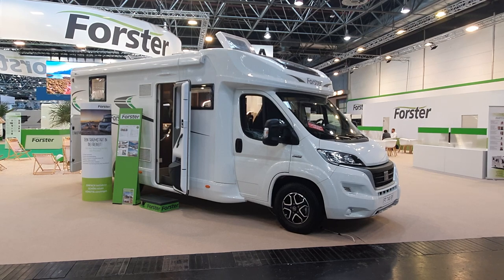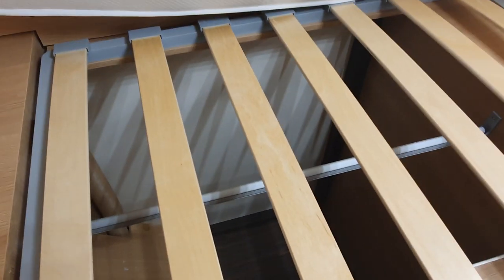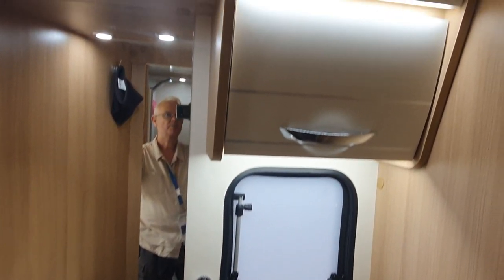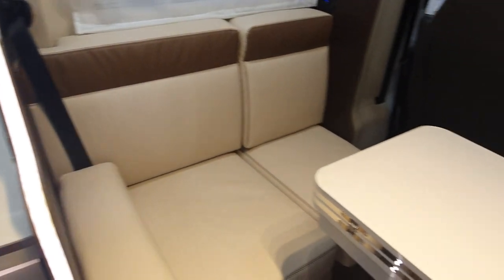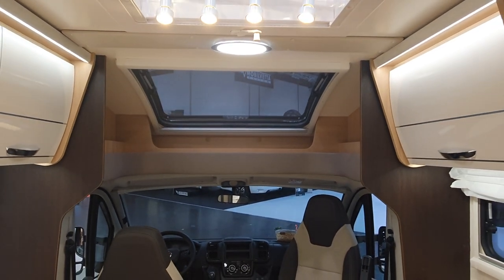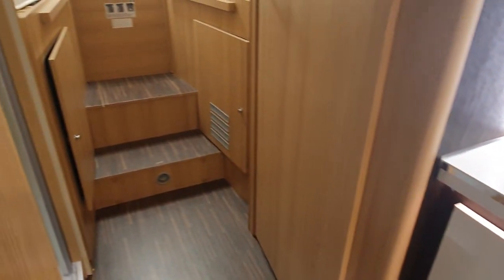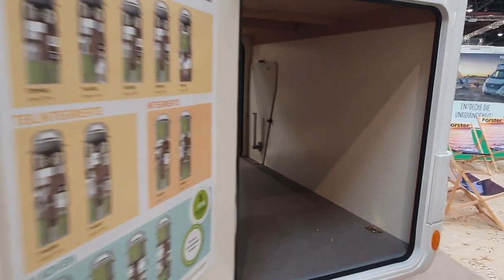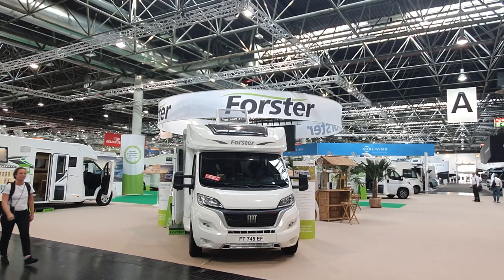70k bright, modern 2023 German motorhome. Forster 745 EF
The Forster 745 EF is a semi integrated Fiat Ducato motorhome with a German bed layout at the rear and a face to face arrangement in the dinette where the seats can be changed to face forward if required.  There are two rear sleeping places together with the option of having more sleeping facilities up front via an electric drop down bed. The Forster brand was designed to be a cheap brand of the Trigano group but recent price rises on parts have somewhat eroded that difference.

Details about the Forster 745 EF motorhome can be found below.

Main points :
Chassis & engine (series) : FIAT Ducato X290 35 / 36.5 Light, 140 Hp (can be upgraded)
fuel tank : 60 l Diesel + 19 l AdBlue
tyres : 215/70R15C

length : 7,450mm
width : 2,350mm
Height : 2,950mm
wheelbase : 4,035mm

Walls, roof, floor (GRP) : 30, 30, 54mm
Storage flap size in the rear : 1,150 x 950mm

Payload information :
floor load garage max. 300kg
max. trailer load (braked) 2,000kg
Permissible total mass 3,500kg
Mass in running order 2,995kg

Mass when ready to drive according to EU Regulation No. 1230/2012/EEC: Vehicle with standard equipment according to manufacturer specifications including driver (75 kg), 90% of the filling quantity for fuel, fresh water and gas (1×11 kg aluminum gas bottle); Special equipment increases the mass when ready to drive and reduces the payload.

Bed sizes :
rear bed 2 x 2,000 x 800mm
Drop-down bed in front (option) : 1,900 x 1,230mm
Lying surface in the middle seating group : 2,160 x 1,030mm only in connection with SA “5. seat" or SA "Midi-Heki instead of lifting bed".

fresh water tank : 118L
Amount of water in driving position 20l. If there is sufficient remaining payload, the water tank specified with 20l capacity can be filled to its actual capacity.
waste water tank : 135L
refrigerator : 135L

base vehicle
Fiat Ducato 35 l with broad gauge chassis
Motorization 140 hp
ESP incl. ASR, ROM
Towing capacity up to 2,000 kg
manual air conditioning
cruise control

Construction
Floor, roof and walls with hail-resistant surface made of glass fiber reinforced plastic (GRP)
XPS insulation
Floor / wall / roof thickness: 54 / 31 / 31 mm
ABS plastic rocker panels
Large rear garages thanks to rear lowering
Garage height inside up to 1,400 mm
Garages accessible from inside (depending on layout)
Body door with window
Window with blackout blind and mosquito net

kitchen
Large drawers in the kitchen block
Large 135 liter refrigerator with freezer compartment (depending on layout) and mirrored front
2 flame cooker with piezo ignition and glass cover (depending on layout)

living/sleeping
Entry light body door
Wall unit flap opener with flap stays
Service flap closures
Modern interior with light furniture body in mountain ash look
Entry handle in body entrance
Fall protection for pull-down bed or alcove bed
USB socket

bath
Washroom with separate or integrated shower
Bathroom accessories and shower trays
Cassette toilet
water/heating/electric
Heating Truma Combi 4
Touch screen control panel
Fresh water tank volume 118 liters
Waste water tank 135 l